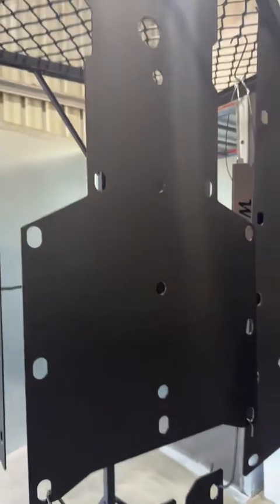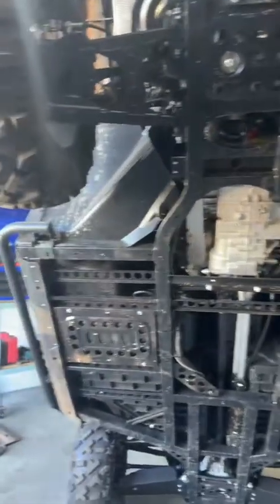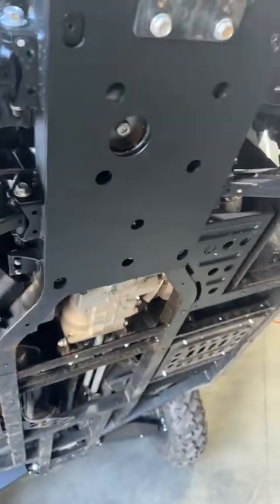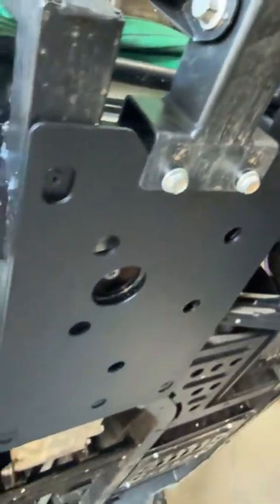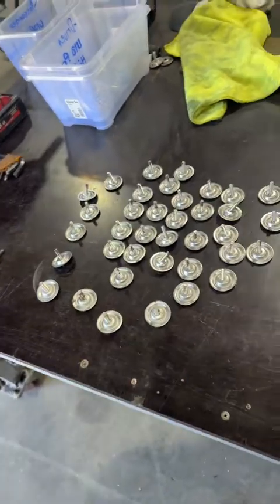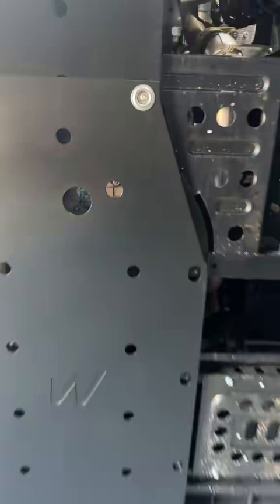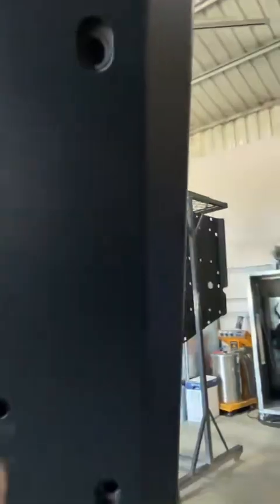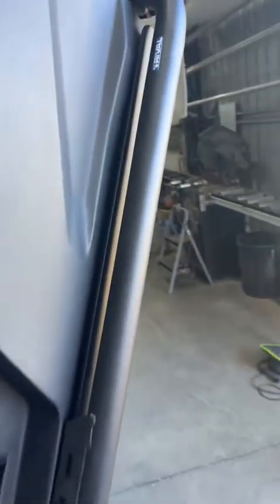CFMOTO UFORCE 1000- Skid Plate Installation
Install our UForce 1000 Skid Plate Kit